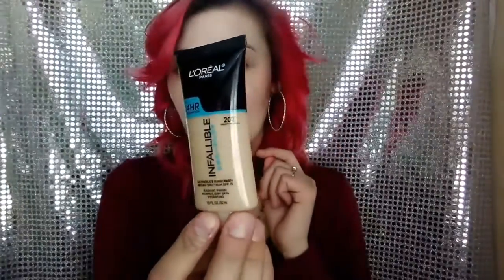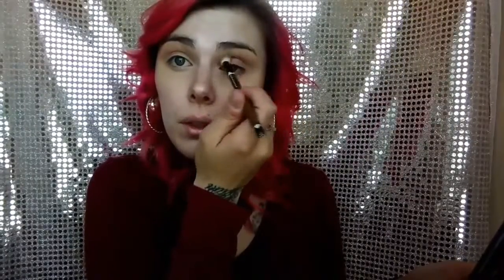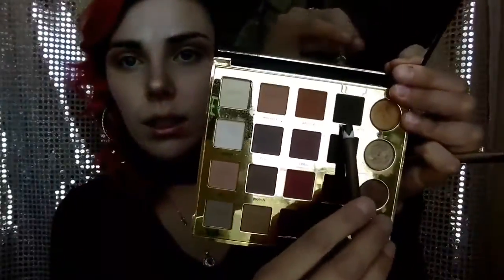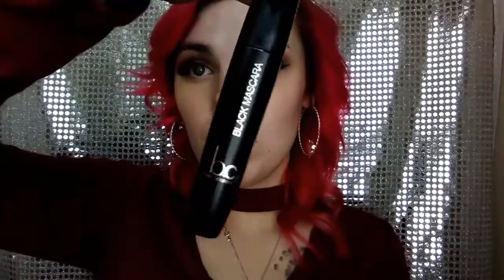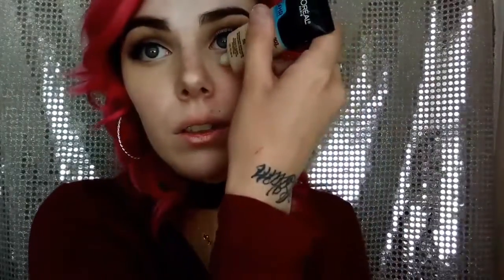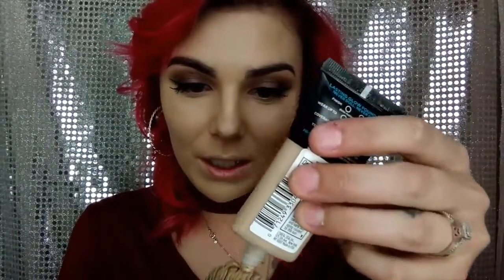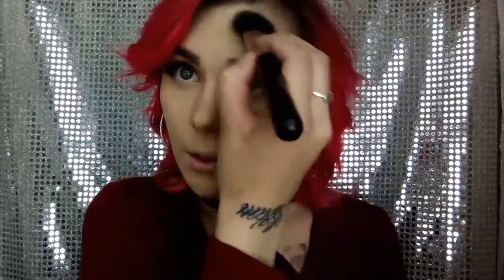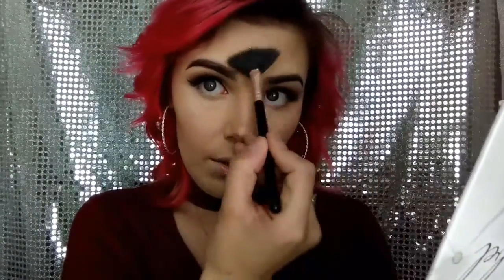Make up tutorial